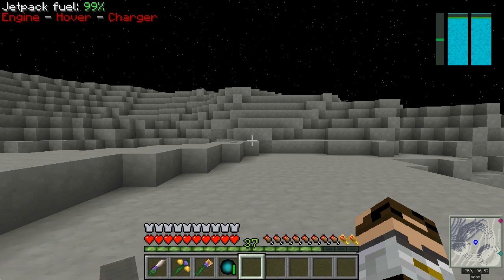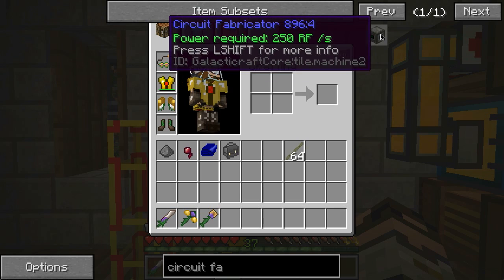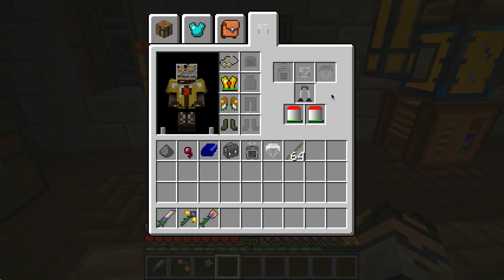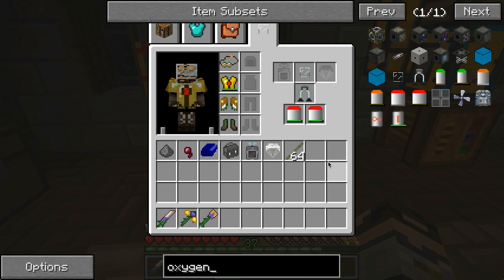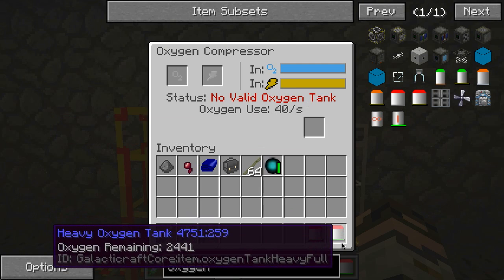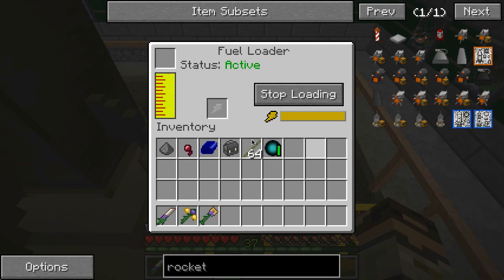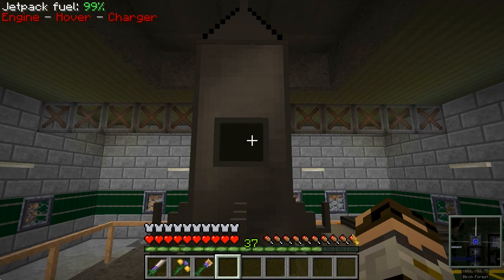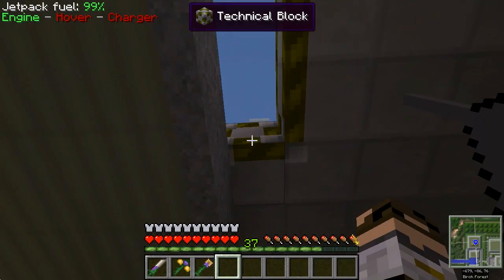Let's Play Series 1, Part 27 — Blasting off with GalacticCraft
In this video, I talk though the steps to getting ready for a voyage to the moon with GalacticCraft!  From getting your oxygen tanks ready to building your first rocket, I walk though all the steps to the launch pad.  And, the in the next video, the countdown...